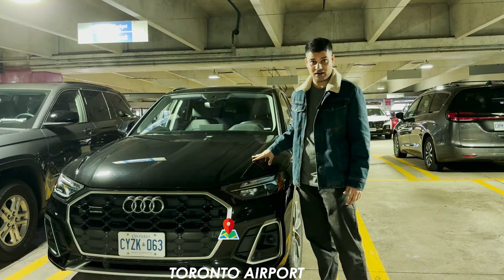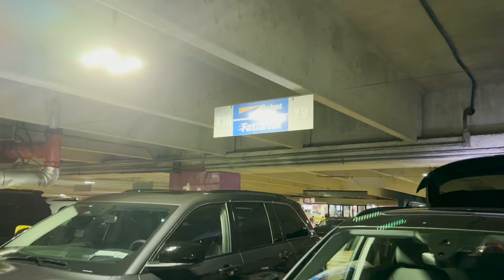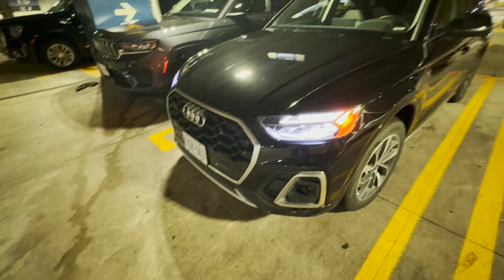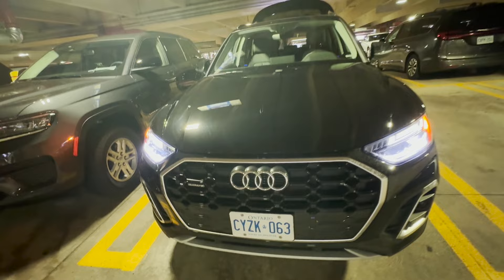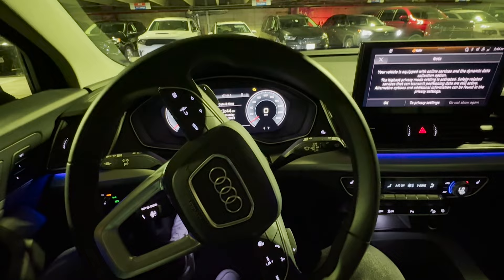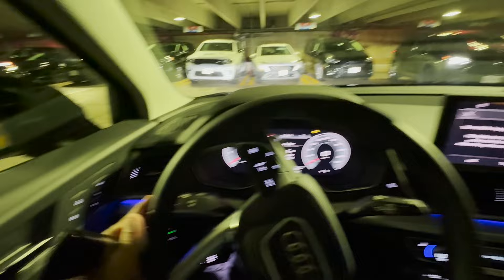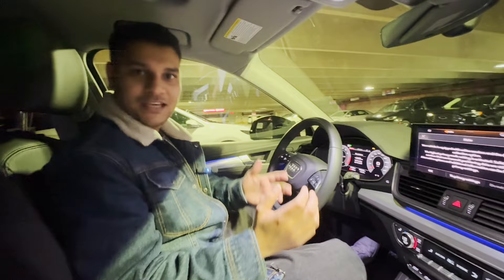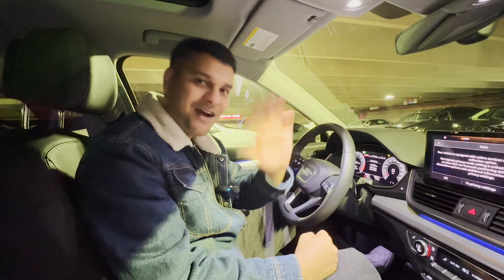Life in Canada| Luxury Car Rental in Canada| How to Rent a Car in Canada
In this video sharing my experience of renting a car at Toronto Airport in Canada. This video will showcase picking the car from the airport and procedure to follow when you rent a car in Canada.

I hope you find this video useful if you are planning to move to Canada or visit Canada on vacation.

340k duplex in Canada
 • Canadian Houses| Inside a $340,000 Mo...